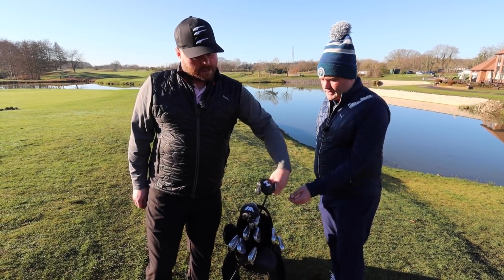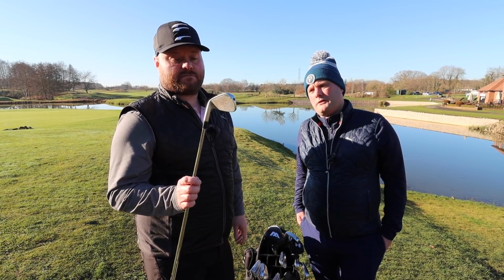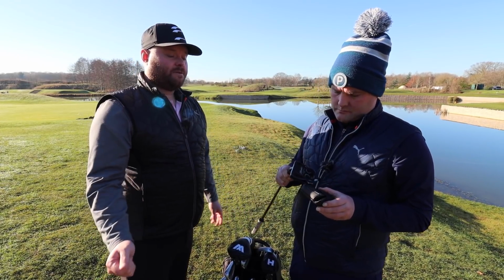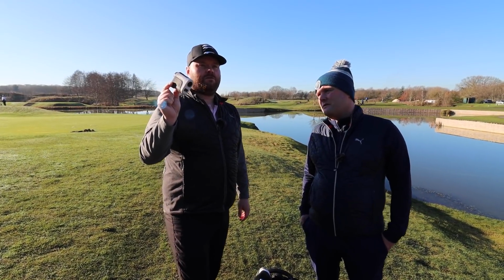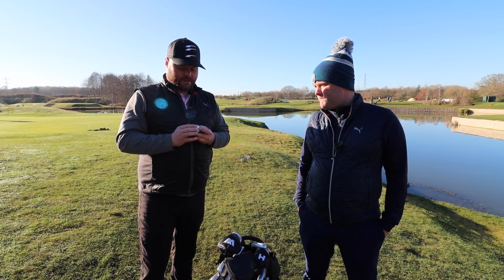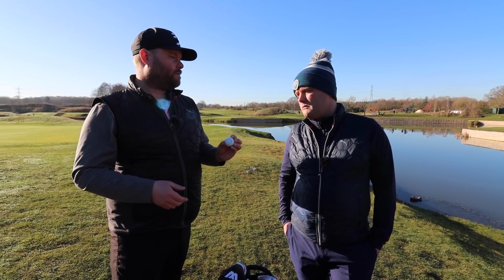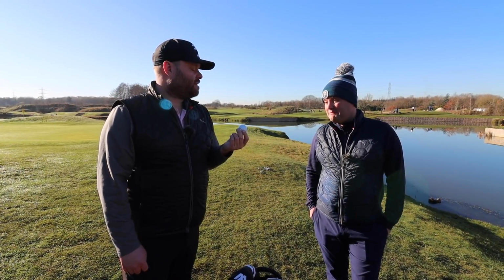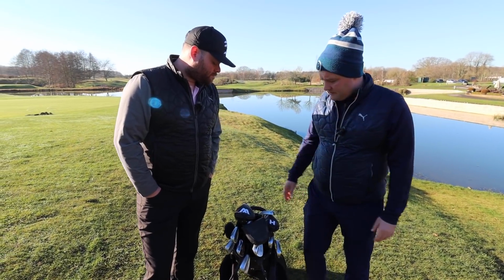WITB Big Ange and YOU legends CHOOSE Tubes NEW CLUBS !!! 🏌️‍♂️🏌️‍♂️🏌️‍♂️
Good morning you Golf Life Legends

Hope you’ve all had a great week ?

You asked for it so we’ve done it . This is BIG Ange what’s in the bag . Also Pat NEEDS YOUR HELP please! Can you send suggestions of clubs you think may benefit him for his new set . We’ll then go and club test and finally get some new clubs (which he won’t leave in the car!!)

Thank you and Lots of love you wonderful people .

Patty no clubs , Annie no driver and Piggy no rave x